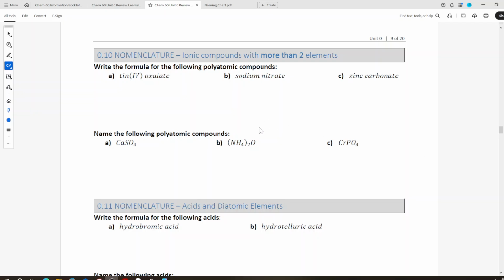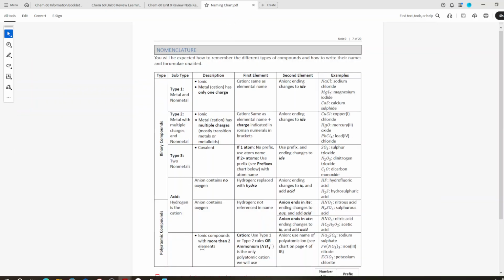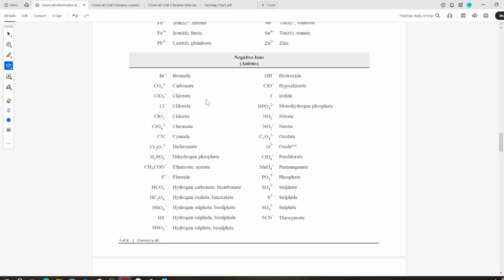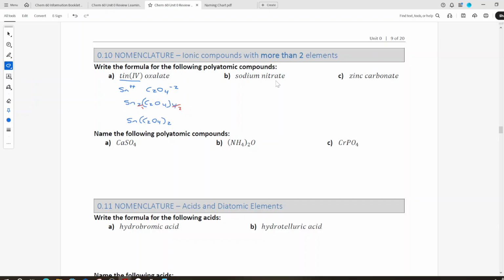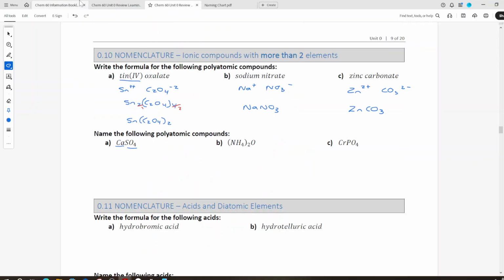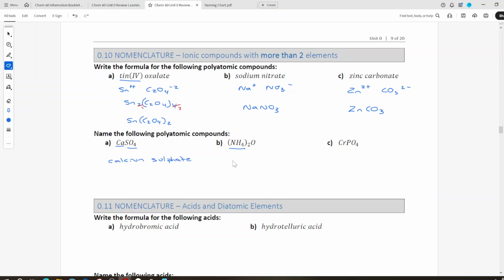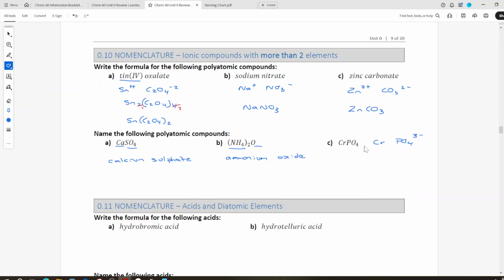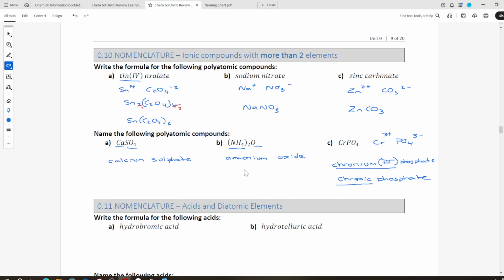Chem 60 0.10 Ionic compounds with more than 2 elements